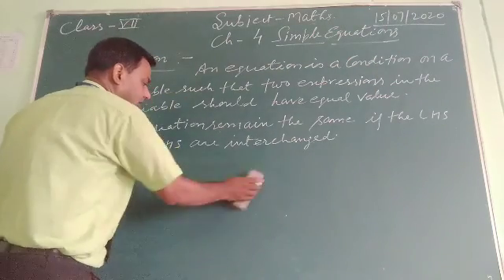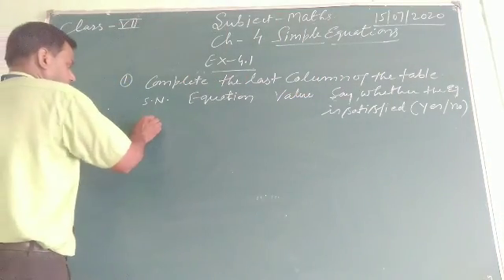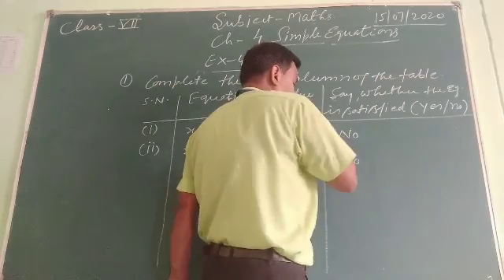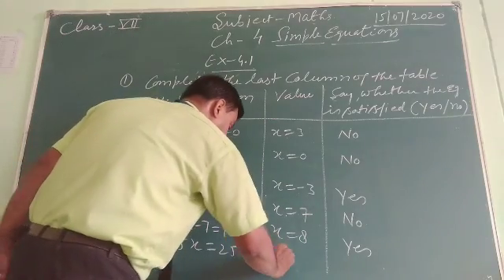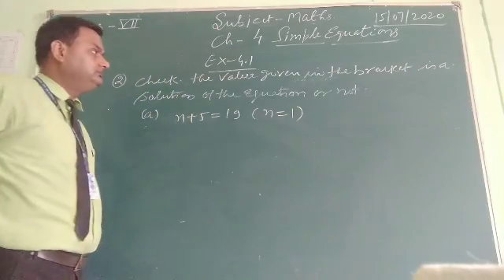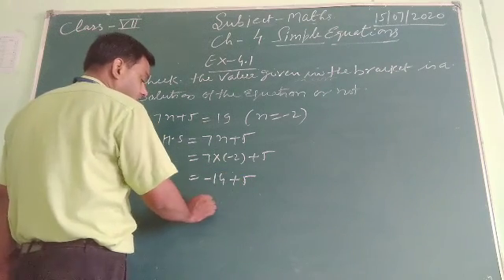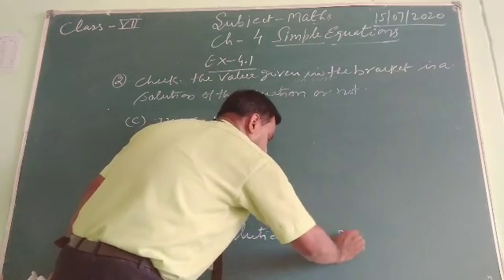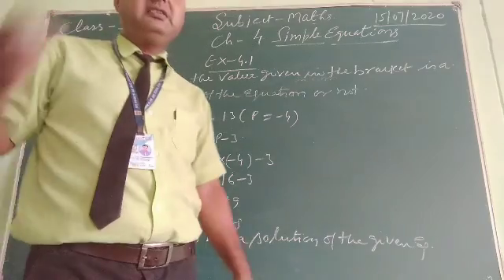CLASS 7 CH 4 V 1 DM 16 JULY